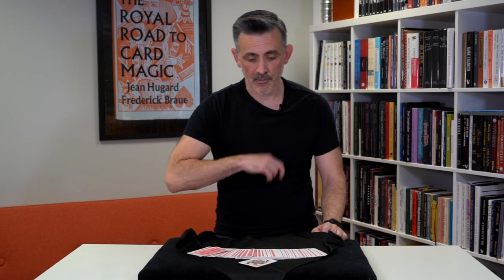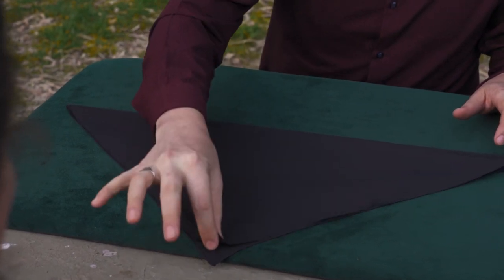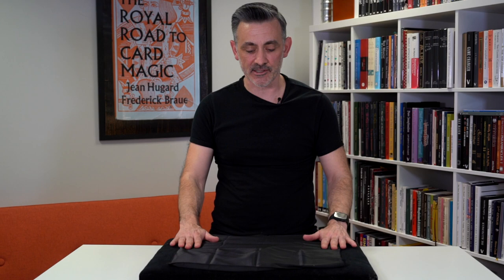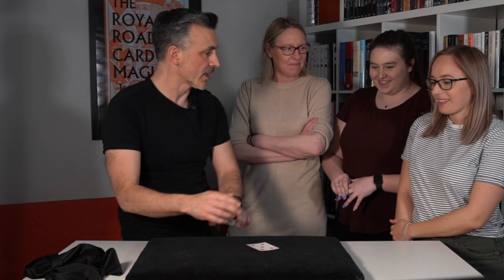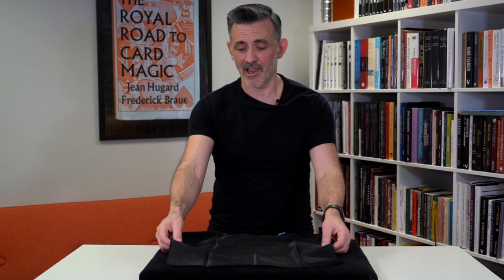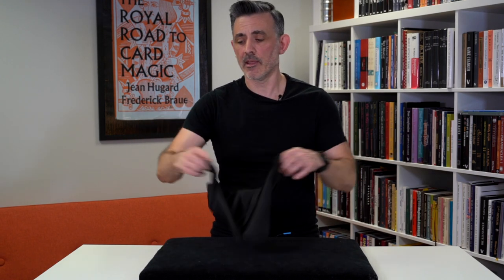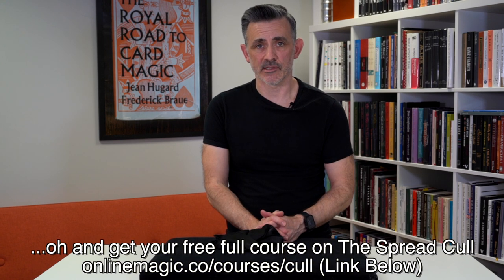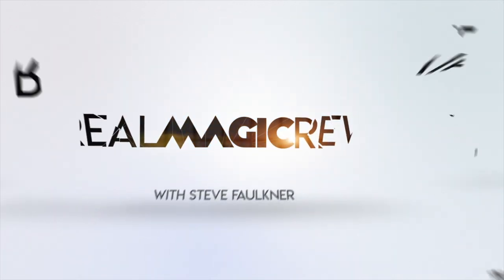Thin Air by Ignacio Lopez Review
FREE COURSE!! Learn the most powerful move in card magic.